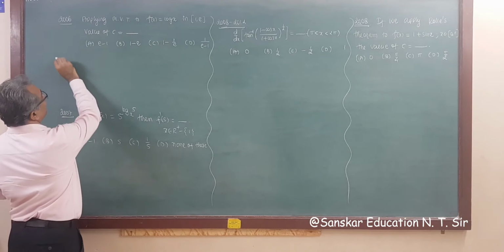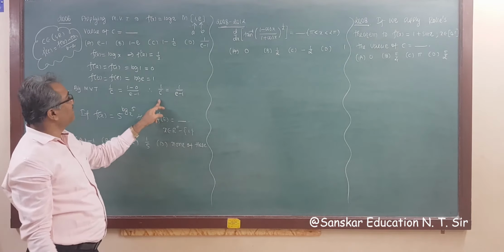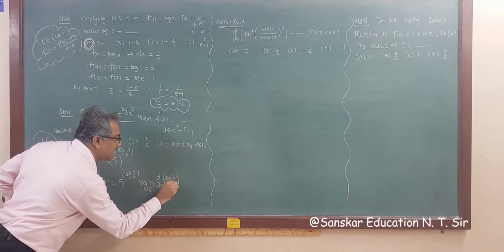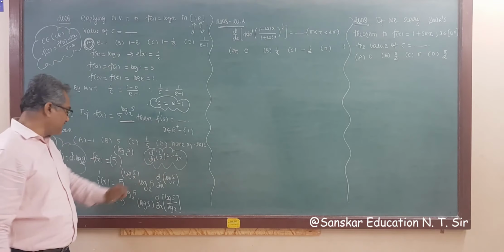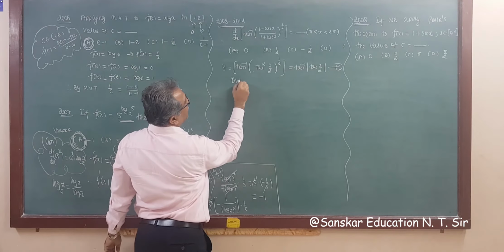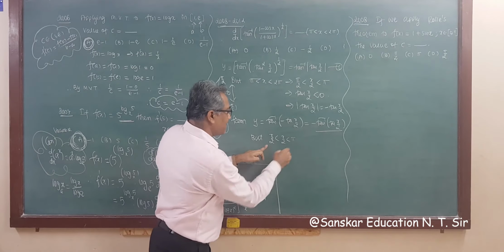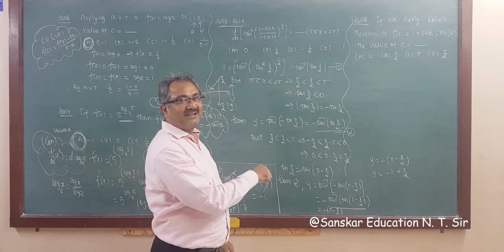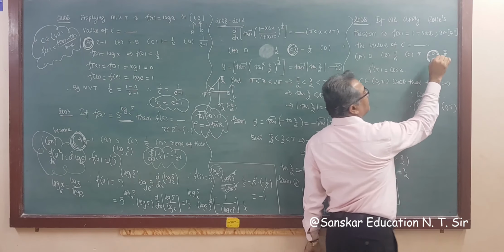Derivative GSEB_BOARD_MCQ_2 CLASS_12 LEC_31 NT_SIR